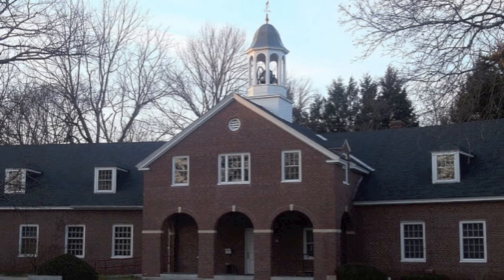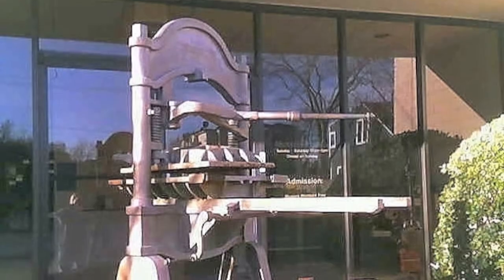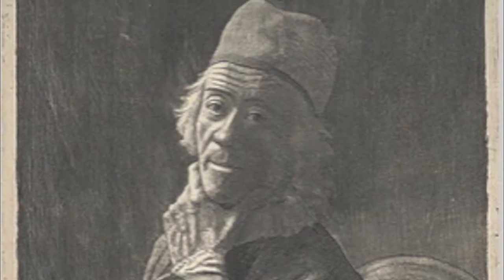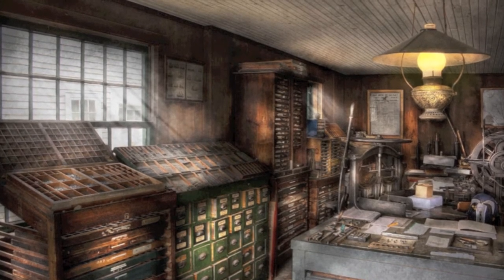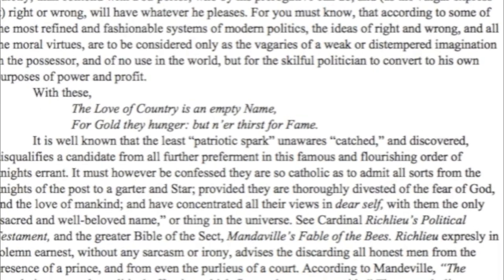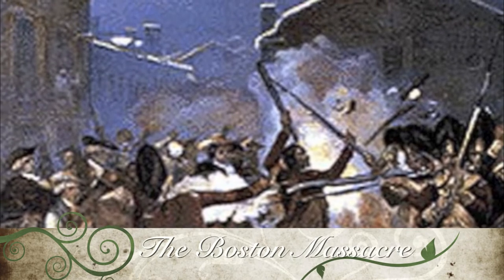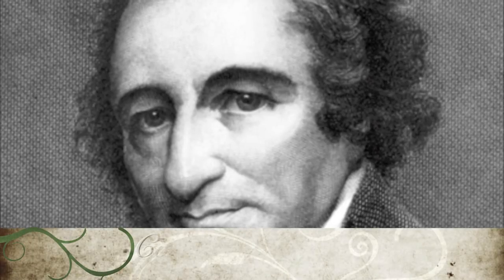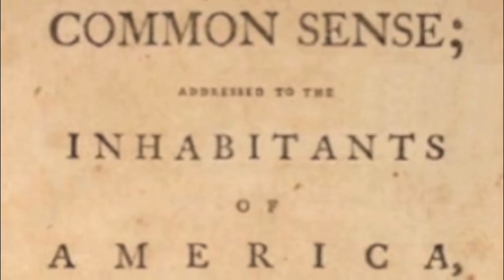The Museum of Printing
My Essex County Project on the Museum of Printing in North Andover Massachusetts
Created by Lili Miller